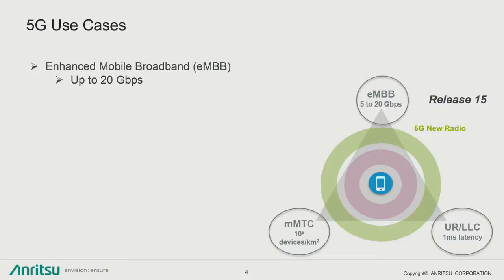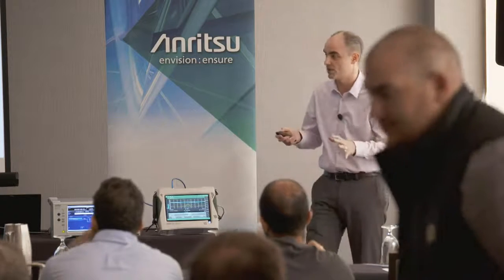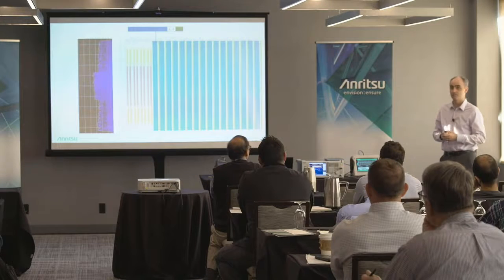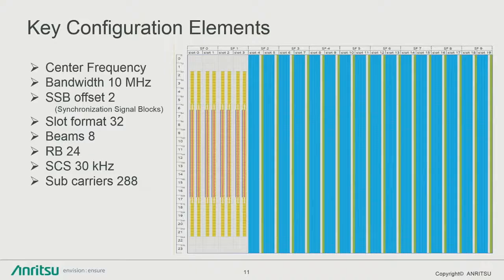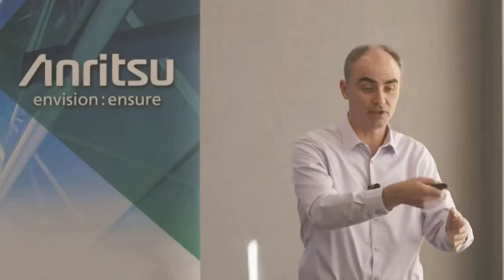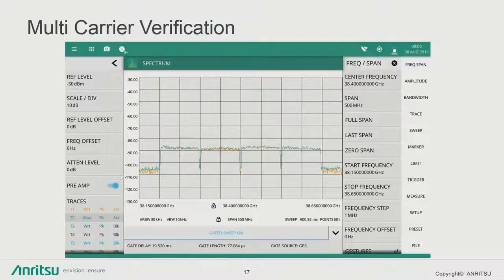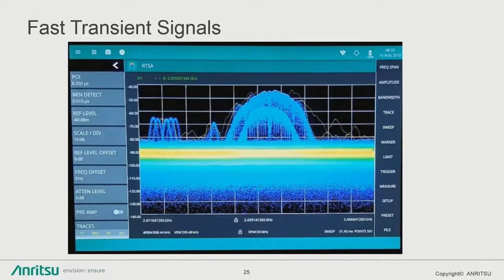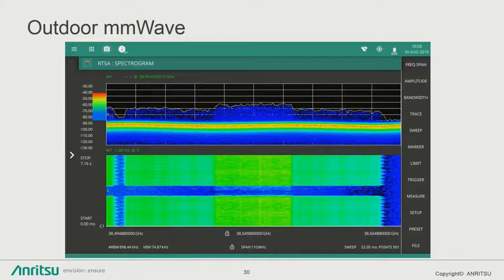Introduction 5G Fundamentals – Preparing for the Generation of Challenges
As the number of independent wireless devices come on-line, there will be a substantial increase in the probability of issues due to incompatibility, poor manufacturing practices or even nefarious activities. As 5G networks expand from macro/general coverage to private/specialized focused, a shift in personnel skillsets and responsibilities will occur. Who ensures a private 5G network covering a manufacturing floor remains functional? Will a system design be needed for every tooling change? In this session we will explore signal quality measurements, current and advanced technologies designed to identify, locate and mitigate RF interference and discus coverage related issues.